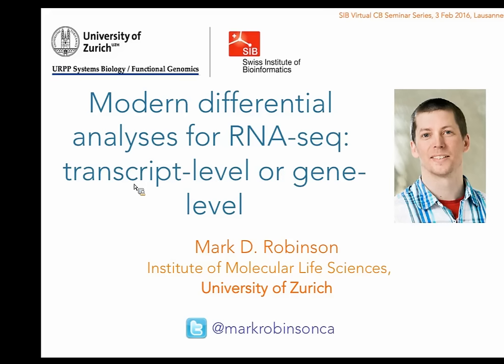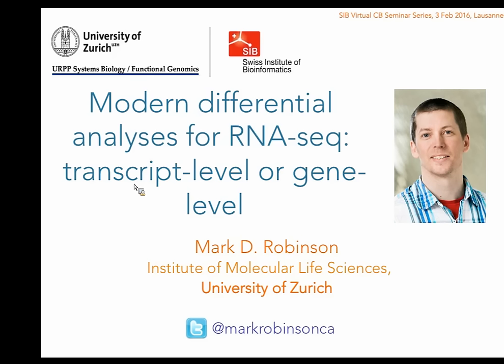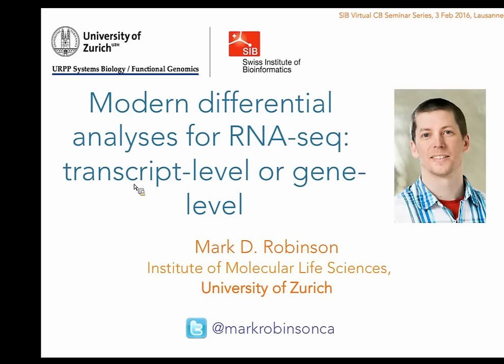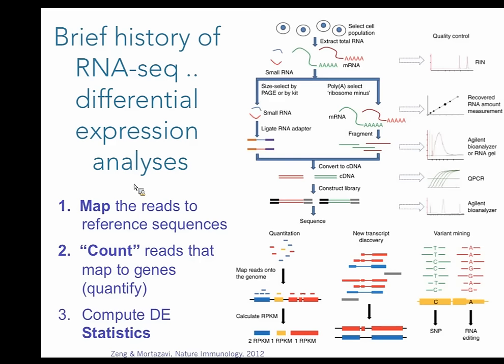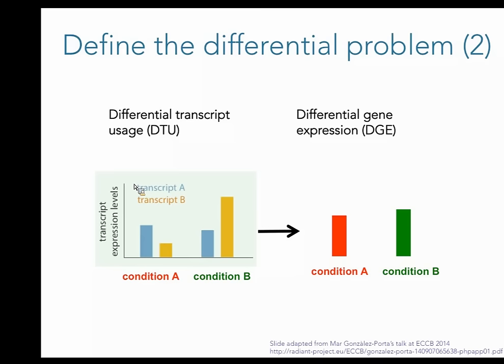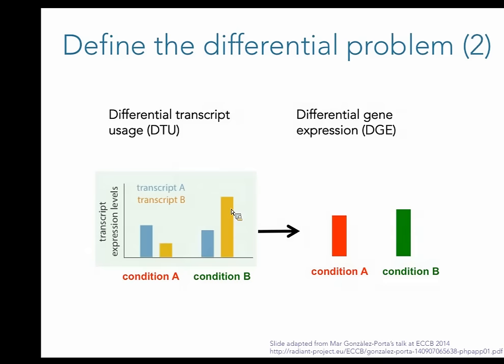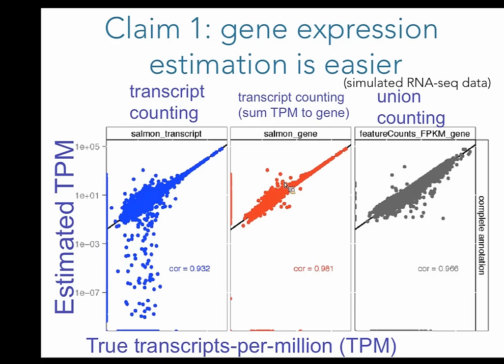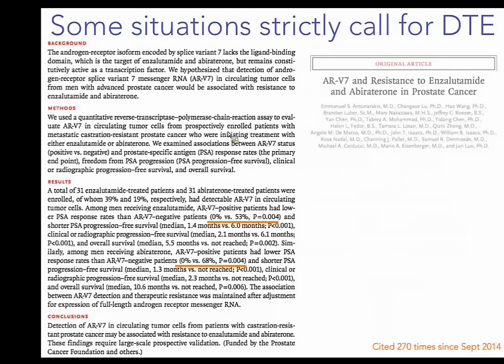Mark Robinson: Modern RNA-seq differential expression analyses: transcript-level or gene-level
Mark Robinson, Statistical Bioinformatics